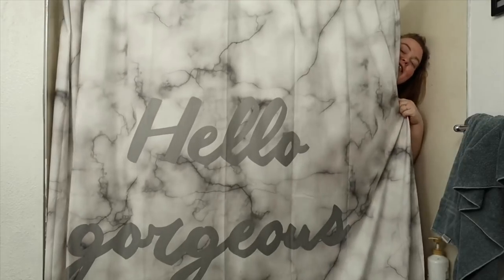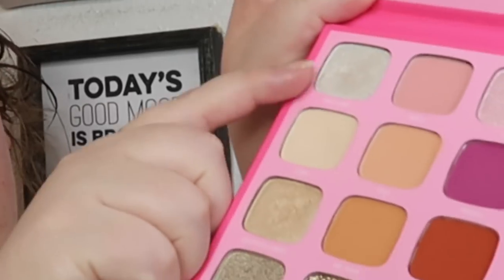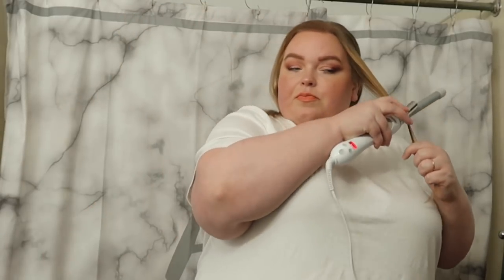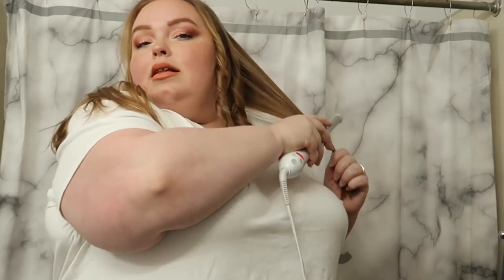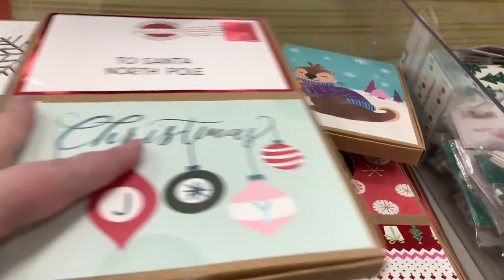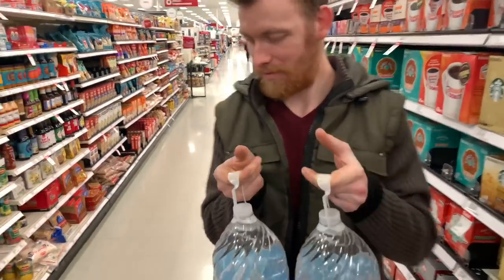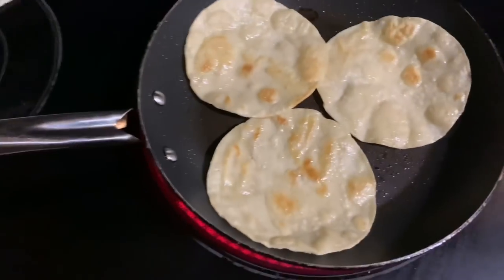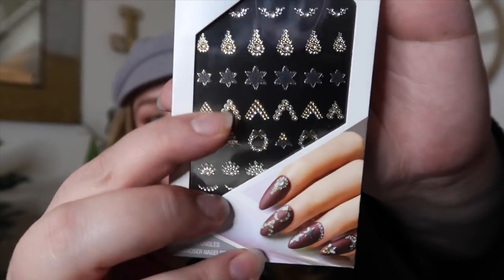New tires & target! Vlogmas day 5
Hope you enjoy this vlogmas day 5!!

hat!

Curling iron

face wash cetaphil

Face wash purity

Cerave eye cream

Orgins eye

Eyeshadow palette

Lipstick
kylie cosmetics in the color dirty peach

Translucent powder

Moisturizer with SPF

Night cream

It’s a 10

Here are some links to what i used in the video!